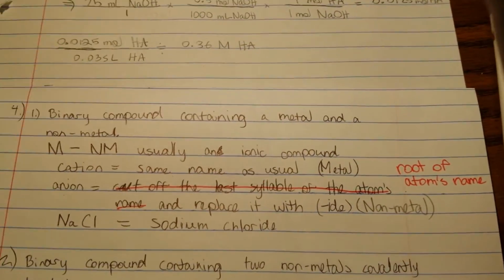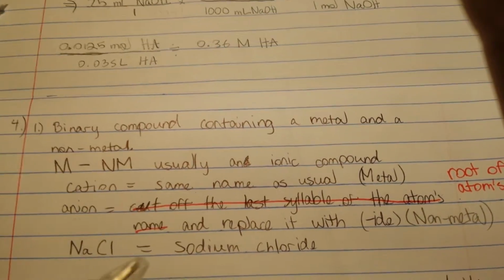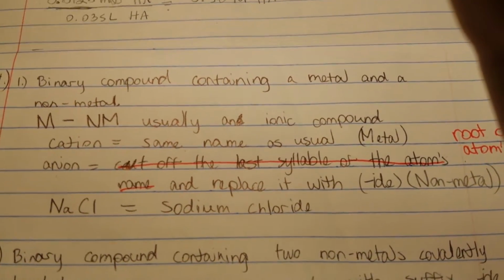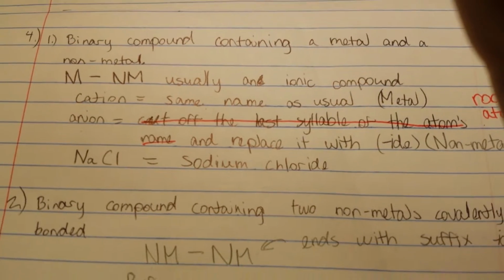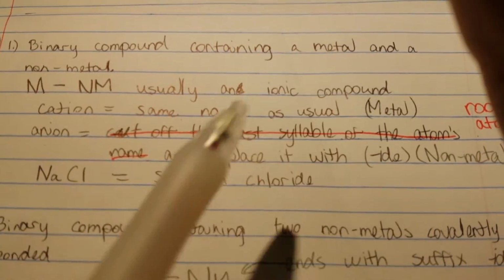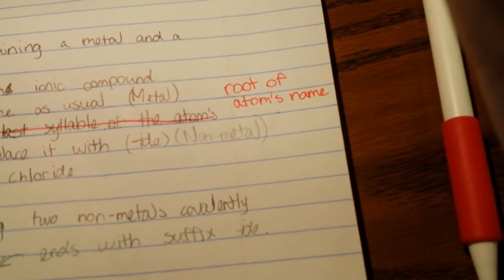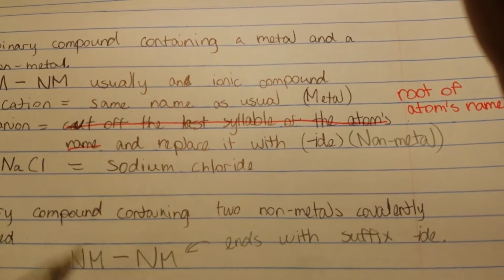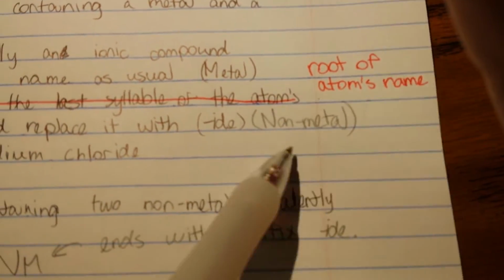Problems 3. And 4. Challenge 2013 Martinez